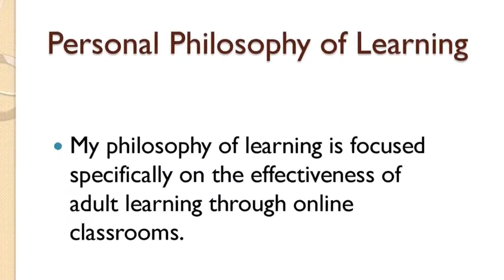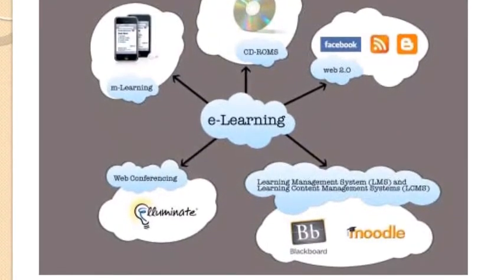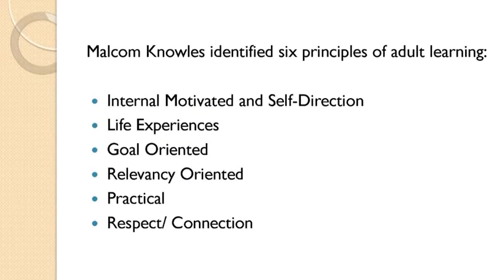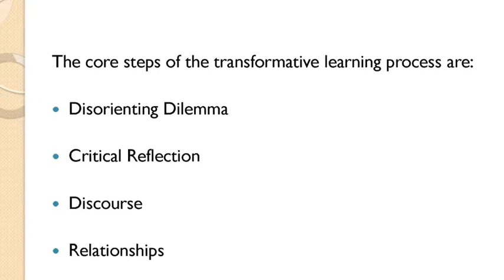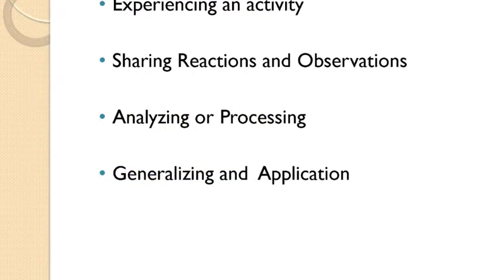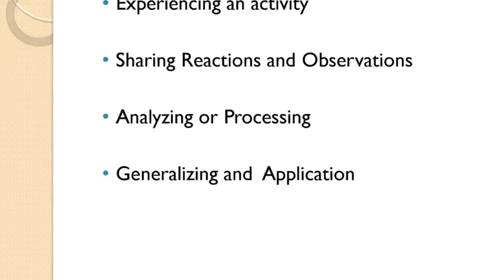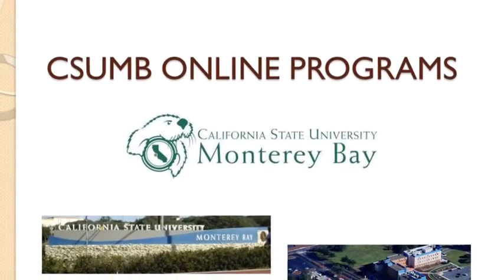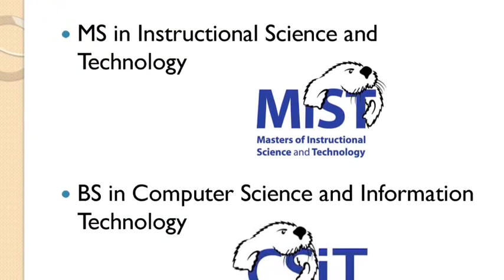Philosophy of Learning